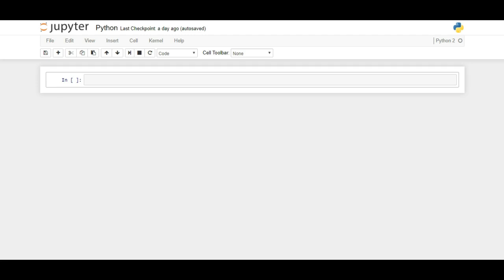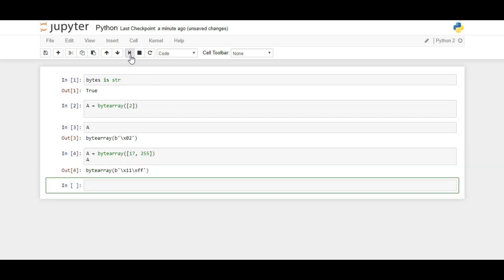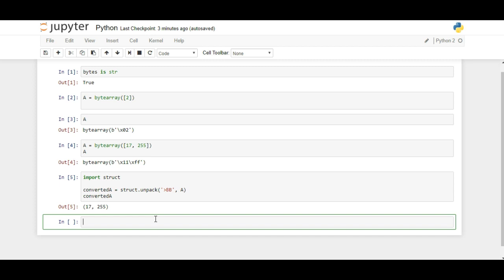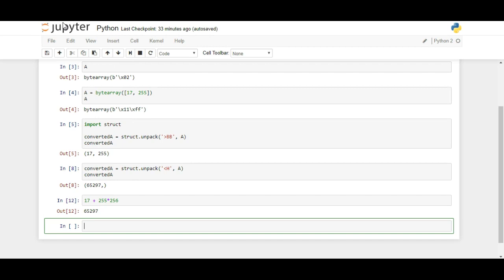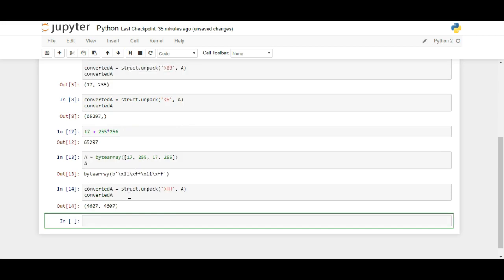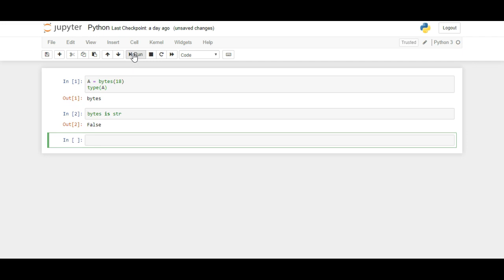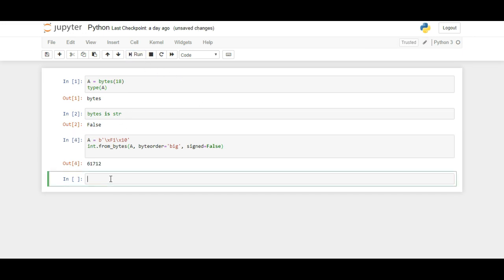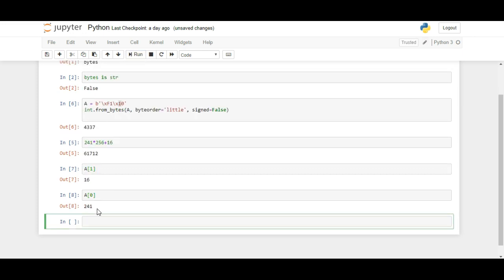How to convert bytes to integers in Python 2.7 and 3 - DelftStack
DelftStack Tutorials